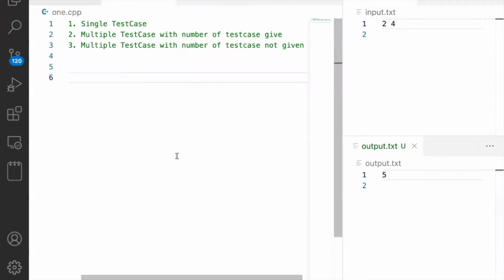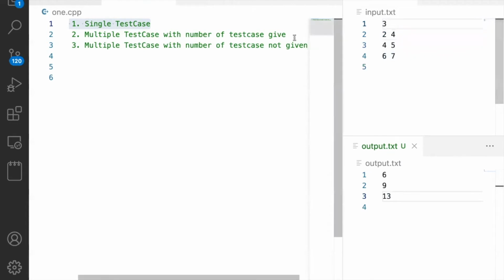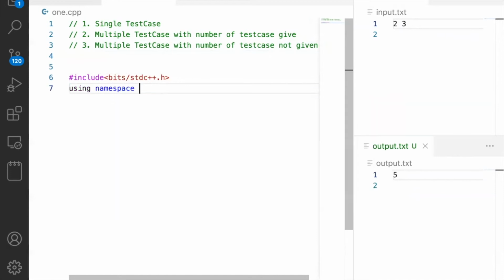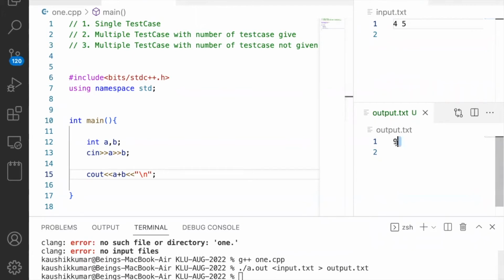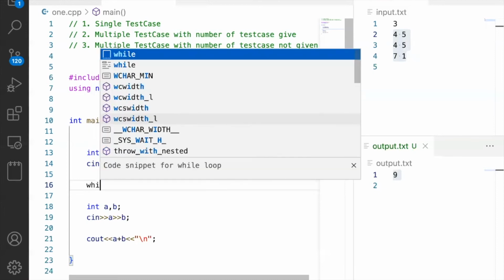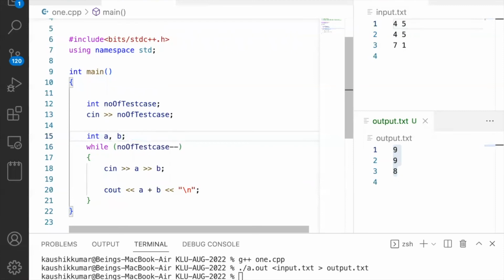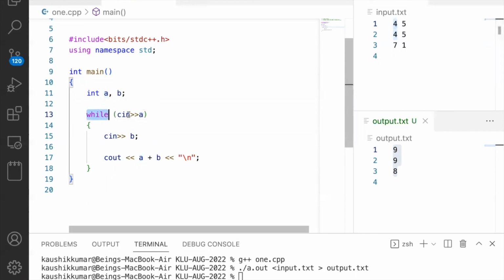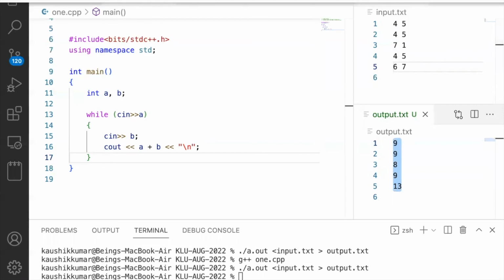CPP | Read Input For Multiple TestCase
How to read input in different cases
1. Single TestCase.
2. Multiple TestCase with number of TestCase give.
3. Multiple TestCase with number of TestCase not given.